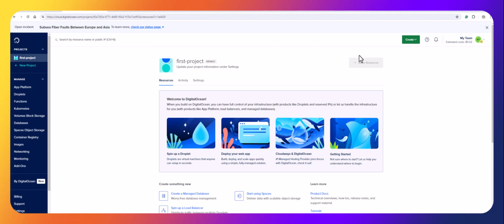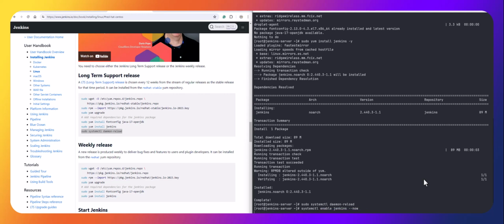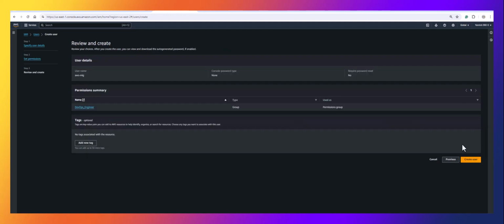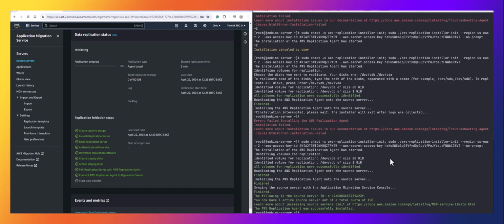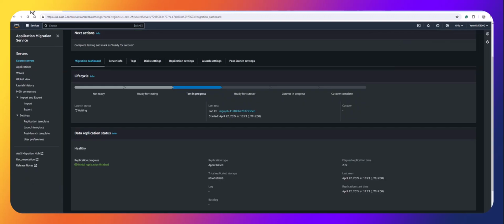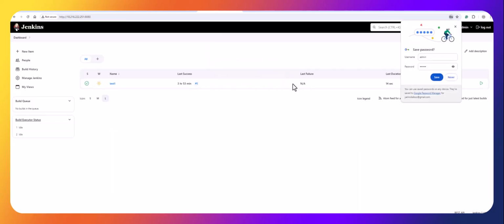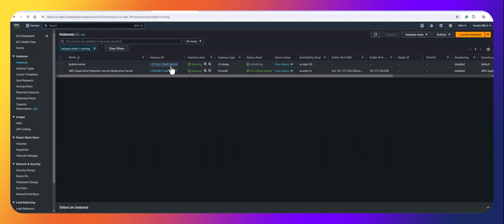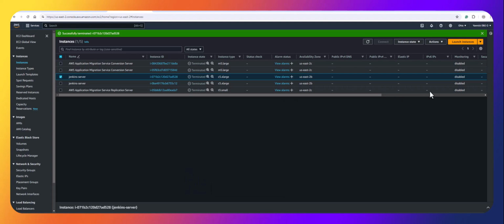Migration Application to AWS: Jenkins as an example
This video walks you through migrating applications from an on-premises environment to AWS. The server used in this example is created in Digital Ocean, we will consider it our on-premises server. This is a step-by-step video.

0:00 - Intro
0:40 -  Setup a Jenkins Server ( Our on-prem application)
11:09 - Create a Jenkins Job
13:17 -  Migrating my application to AWS using MGN
50:49 - Clean All
52:15 - Outro